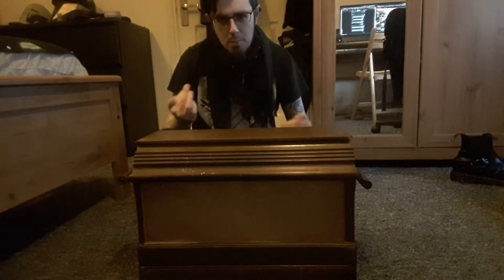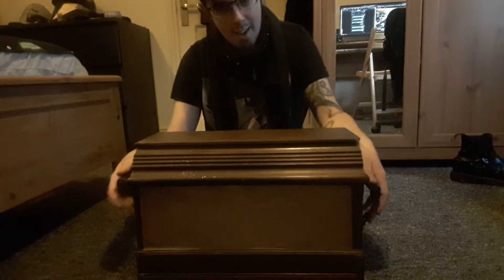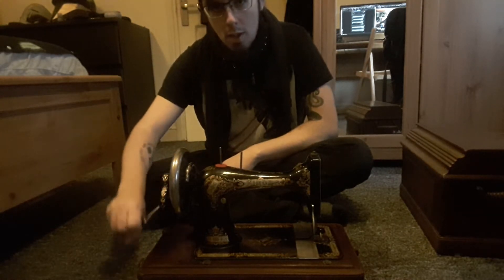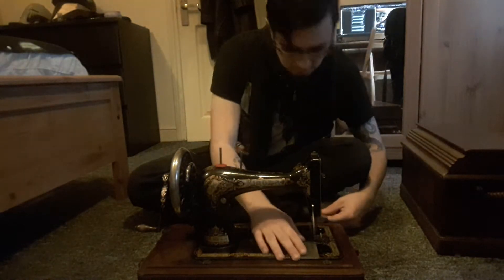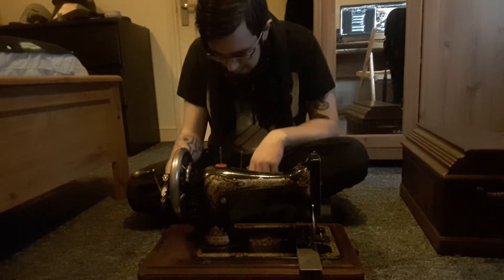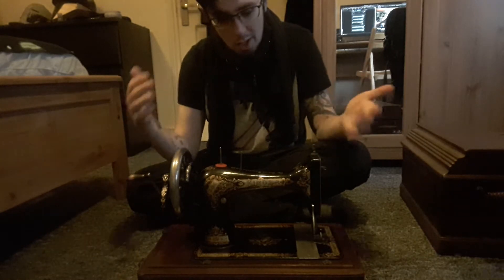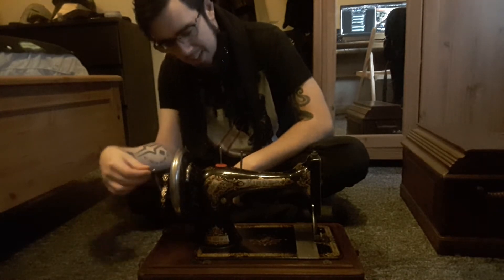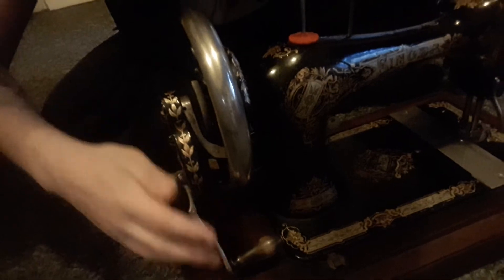Revealing my new Gear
Got myself a Singer 1898 sewing machine. Lets see if i can be any good with it.